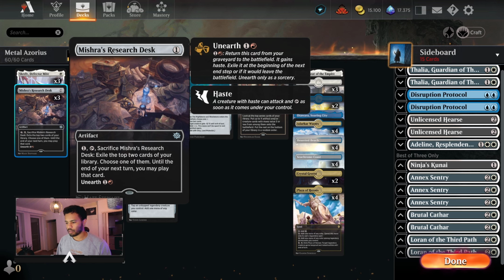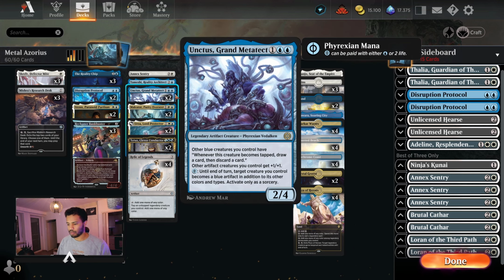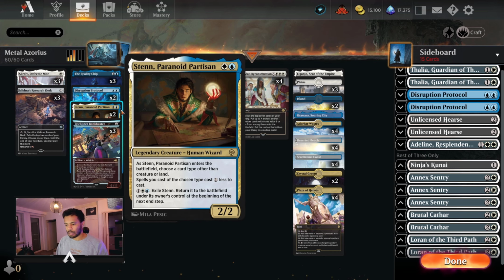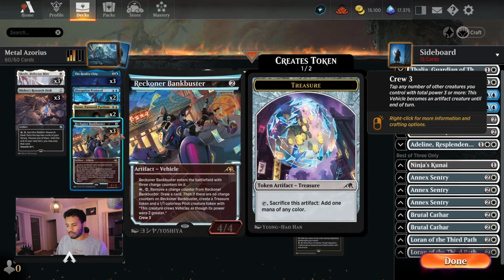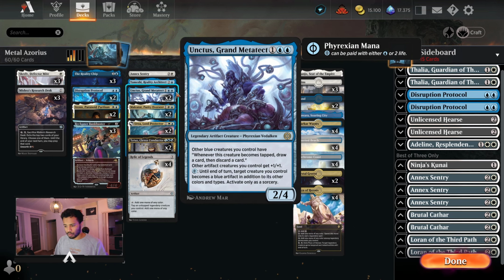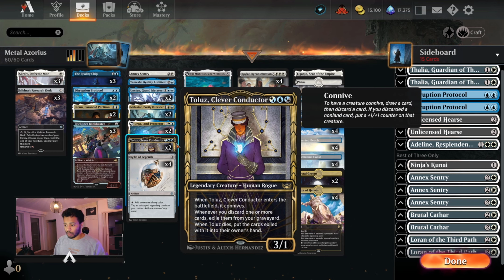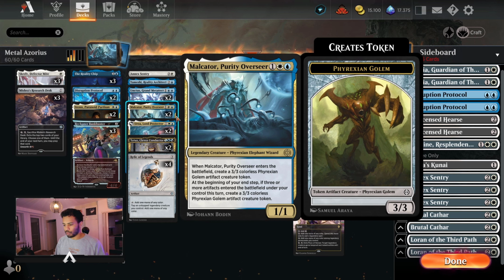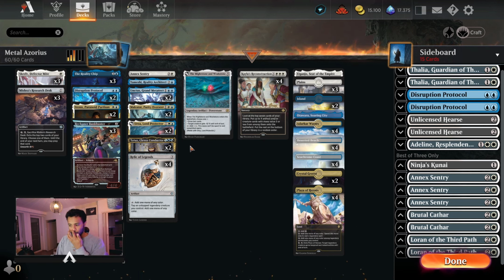💧☀️ New Favorite Deck | Metal Azorius | MTG Arena | Mythic Standard | Phyrexia: All Will Be One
I recently tested a 4 colour version with Meria and Eruth .. which might be even stronger.

Chapters ⏱️
00:00 Deck
00:19 Decktech
10:31 Match 1 vs Big White (2x endscene)
14:25 Match 2 vs Big White (2x endscene + Game 3)
26:17 Match 3 vs Mardu Anvil (2x endscene + Game 3)
36:59 Match 4 vs UW Reanimator (endscene)
39:29 Match 5 vs Jund Midrange
47:00 Match 6 vs Mono R Aggro (endscenes)
51:18 Match 7 vs Esper Control (endscene Game 3)
54:25 Rating

(updated 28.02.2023; +1 Mightstone, -1 Kayla's Rec.)

Deck
3 The Reality Chip (NEO) 74
3 Plains (WAR) 250
2 Stenn, Paranoid Partisan (DMU) 221
2 Urza, Lord Protector (BRO) 225
1 Tameshi, Reality Architect (NEO) 82
4 Relic of Legends (DMU) 236
2 The Mightstone and Weakstone (BRO) 238
3 Reckoner Bankbuster (NEO) 255
2 Crystal Grotto (DMU) 246
4 Deserted Beach (MID) 260
4 Adarkar Wastes (DMU) 243
4 Plaza of Heroes (DMU) 252
2 Otawara, Soaring City (NEO) 271
1 Eiganjo, Seat of the Empire (NEO) 268
4 Seachrome Coast (ONE) 258
1 Island (WAR) 255
2 Unctus, Grand Metatect (ONE) 75
3 Mishra's Research Desk (BRO) 162
1 Annex Sentry (ONE) 2
3 Kayla's Reconstruction (BRO) 10
2 Malcator, Purity Overseer (ONE) 208
3 Skrelv, Defector Mite (ONE) 33
2 Disruption Protocol (NEO) 51
2 Toluz, Clever Conductor (SNC) 228

Sideboard
2 Unlicensed Hearse (SNC) 246
2 Disruption Protocol (NEO) 51
1 Adeline, Resplendent Cathar (MID) 1
2 Thalia, Guardian of Thraben (DKA) 24
2 Loran of the Third Path (BRO) 12
1 Ninja's Kunai (NEO) 252
2 Brutal Cathar (MID) 7
3 Annex Sentry (ONE) 2

MTG Arena Magic: The Gathering Arena MTGA Mtg Arena Standard Deck Guide Magic Arena MTG Arena  Gameplay Best of Three Bo3